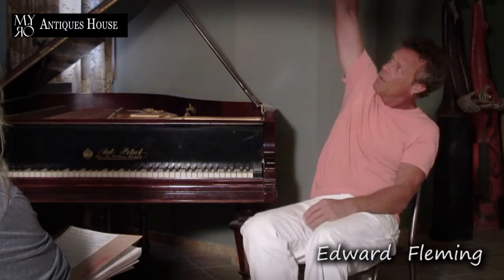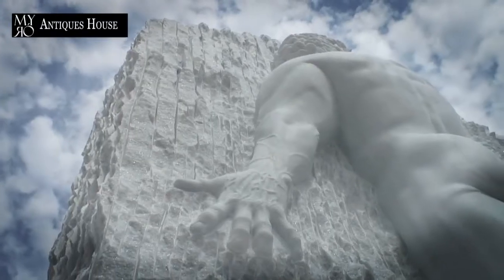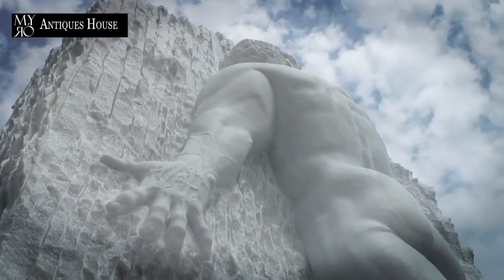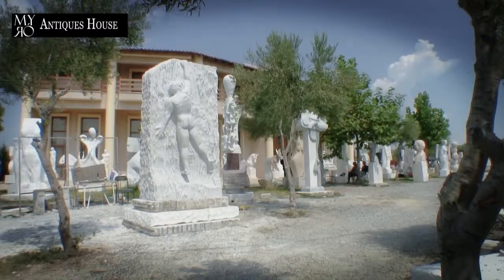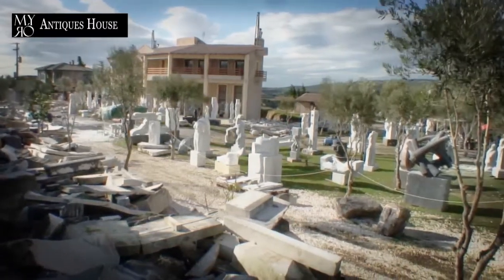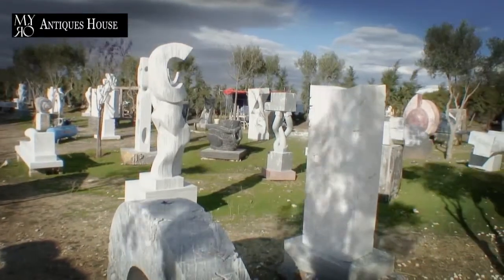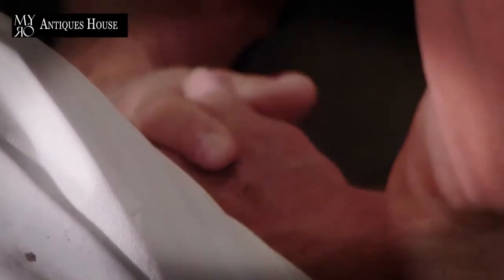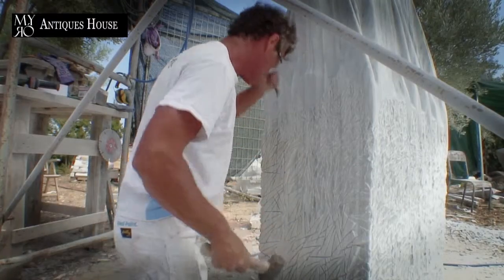Sherry Tipton interviews Edward Fleming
Renowned american sculptor Sherry Tipton interviews the also renowned american sculptor  Edward Fleming, in the premises of Myro Antiques House where the Greek Marble Initiative symposiums take place.

Find out more in the Greek Marble Initiative and its International Symposiums

...and all about the organizer and host Myro Antiques House